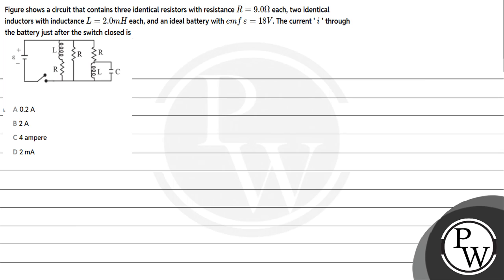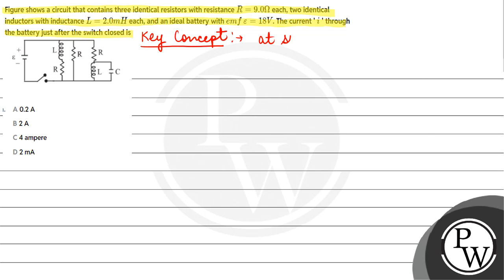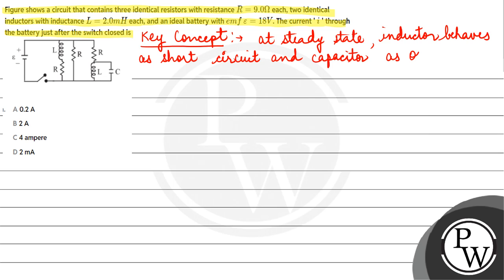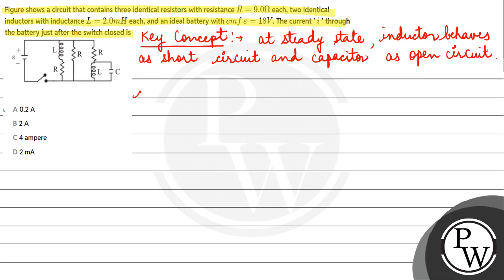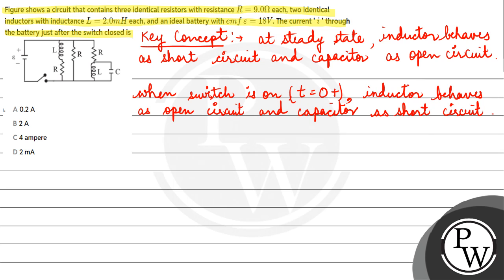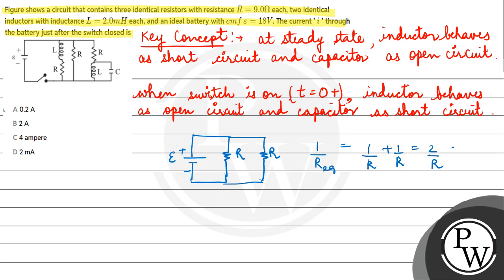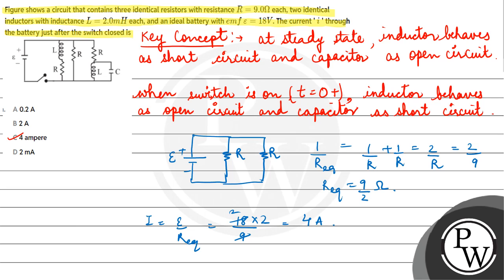Figure shows a circuit that contains three identical resistors with resistance \(R =9.0 \Omega\)....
Figure shows a circuit that contains three identical resistors with resistance \(R =9.0 \Omega\) each, two identical inductors with inductance \(L =2.0 mH\) each, and an ideal battery with \(emf\) \(\varepsilon=18 V\). The current ' \(i\) ' through the battery just after the switch closed is